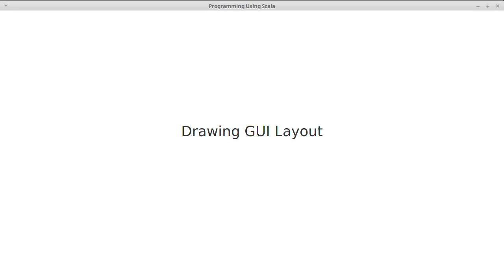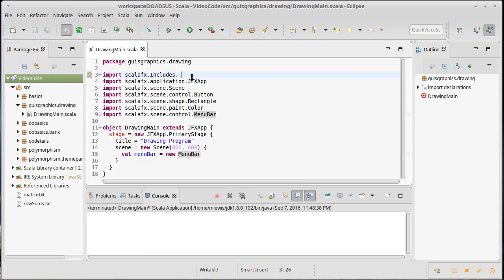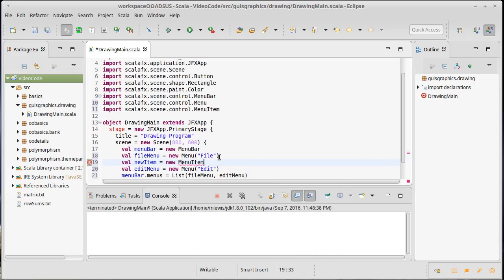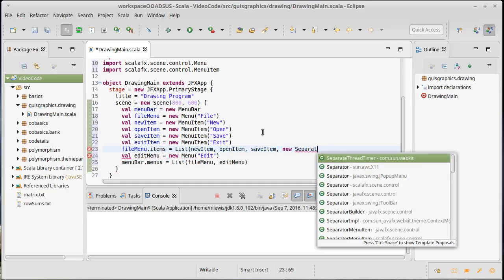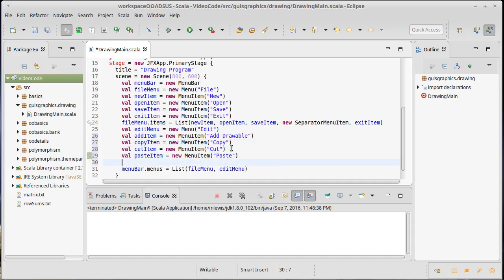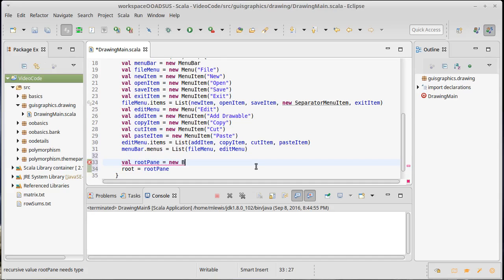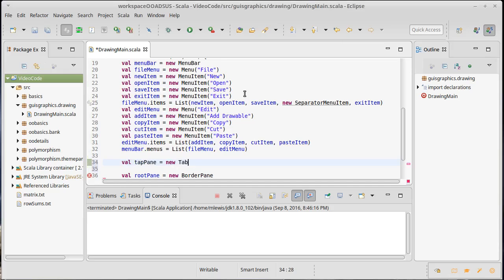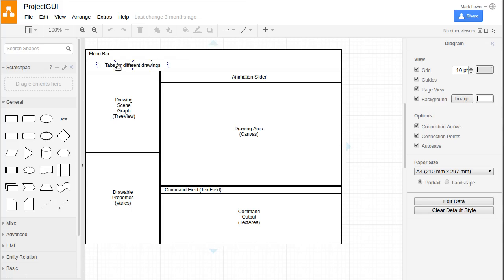Drawing GUI Layout (using ScalaFX)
This video begins layout out our GUI for the drawing program.